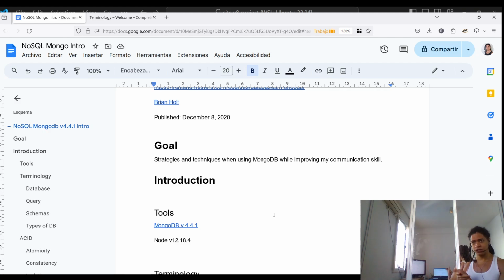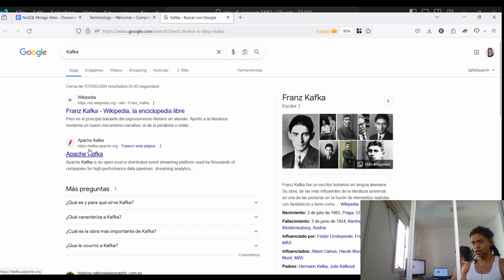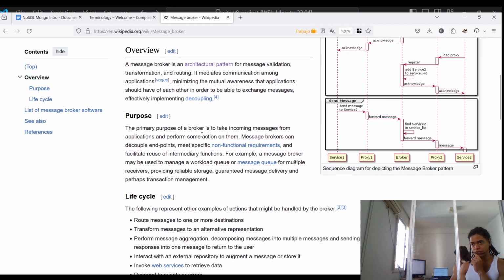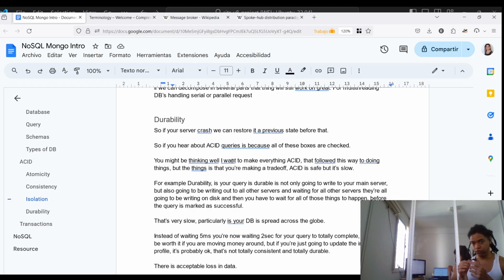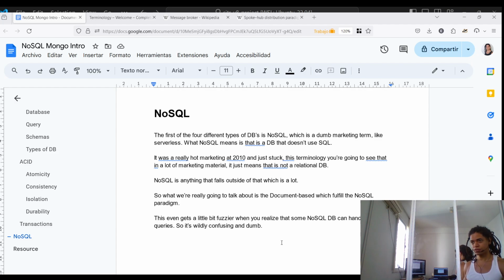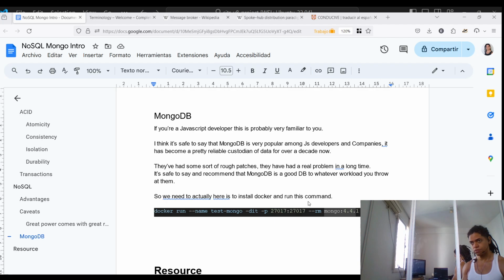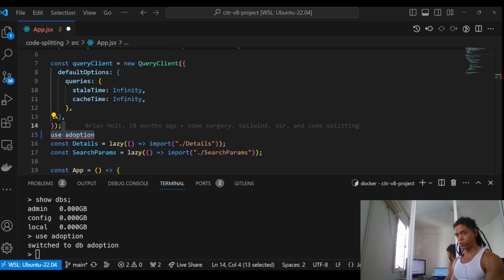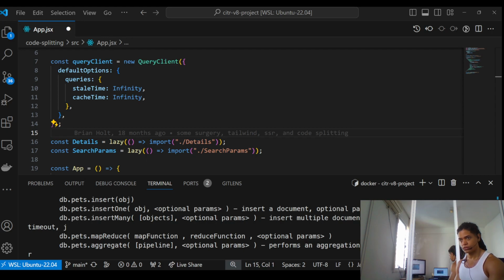Database - Terminology and Intro to MongoDB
Know the tradeoff of DB aswell as the different type.
- Document
- Relational
- Graph
- Key Value
- Wide Column
- Message Brokers

And why we use MongoDB.